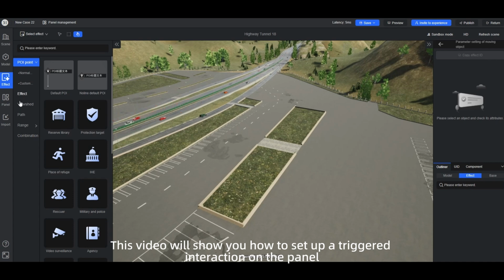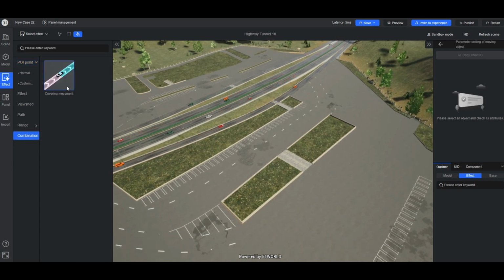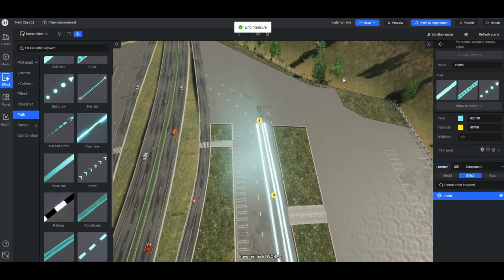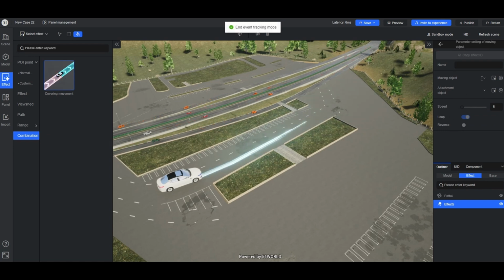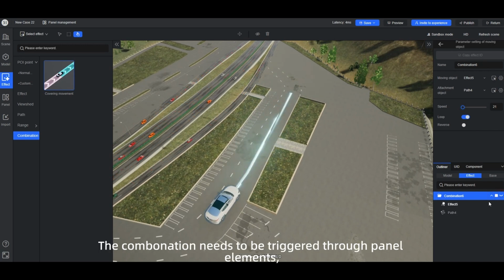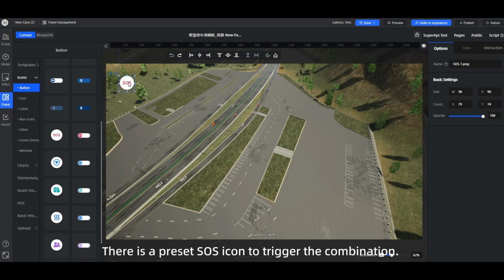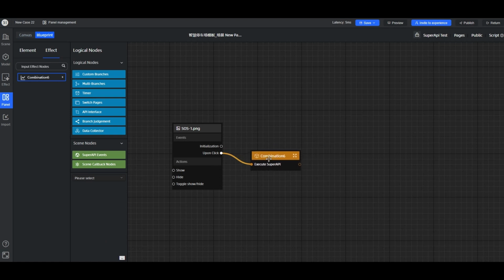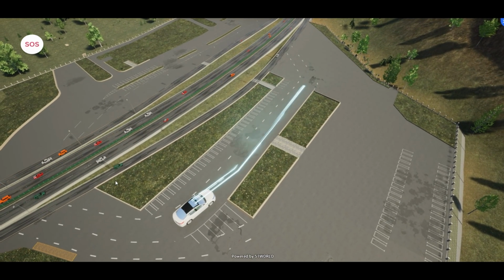WDP (digital twin PaaS platform) Tutorial—Interaction Triggered by Panel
Today I am going to demonstrate how to set up an interaction triggered by panel. It is as easy as working on a PPT.

Follow, Share and Like 51WORLD to learn more about learning digital twin, metaverse and simulation technologies